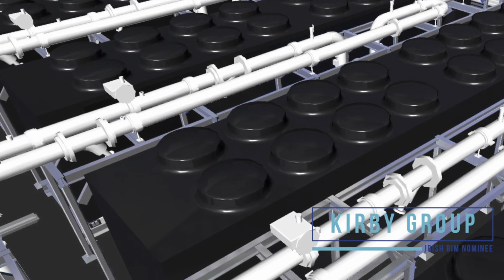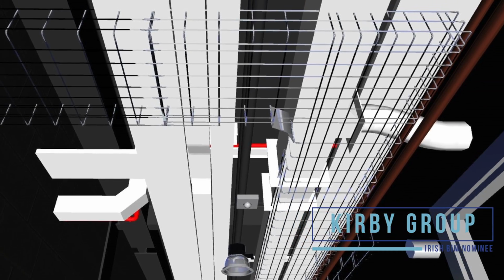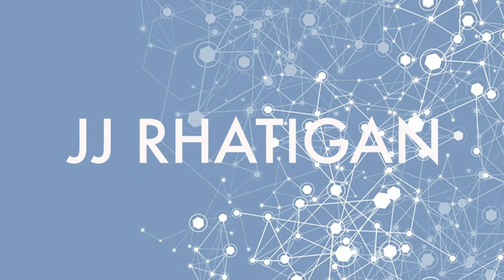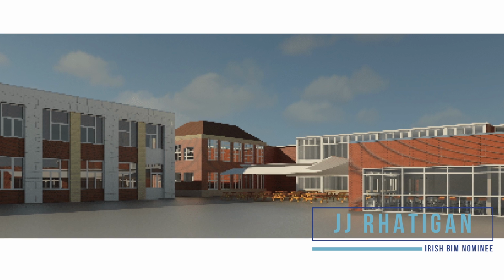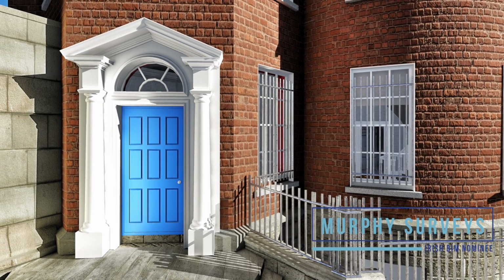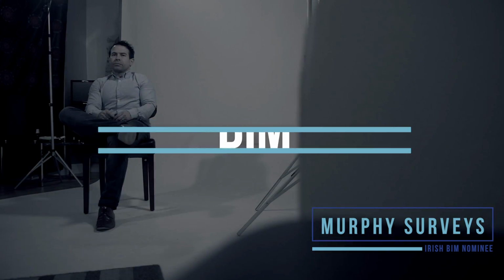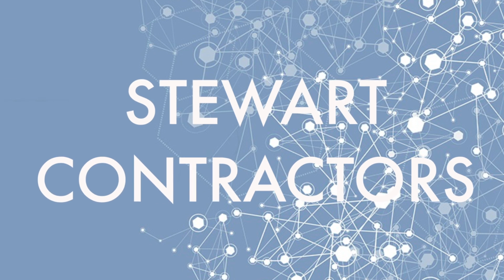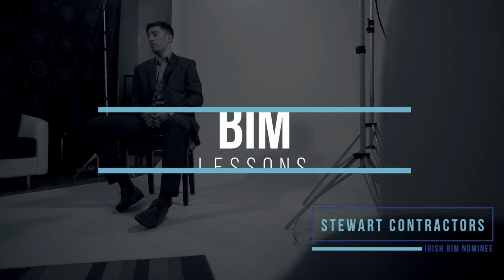Construction Category Finalists - Irish BIM Innovation Awards 2016